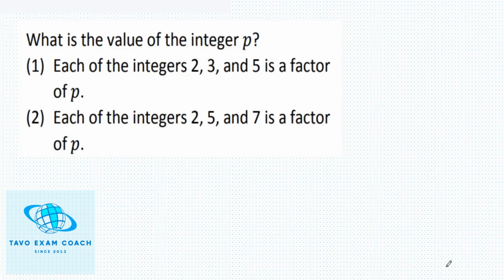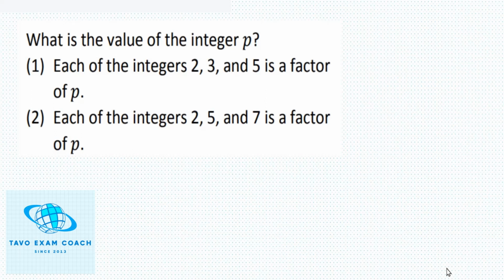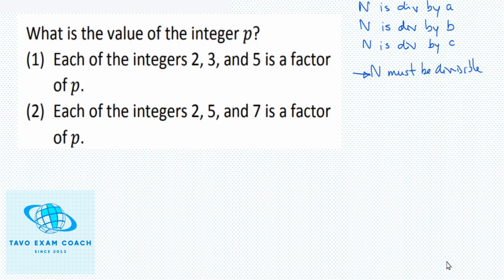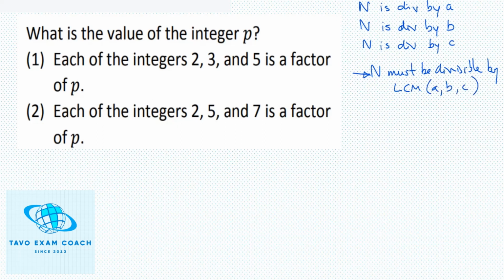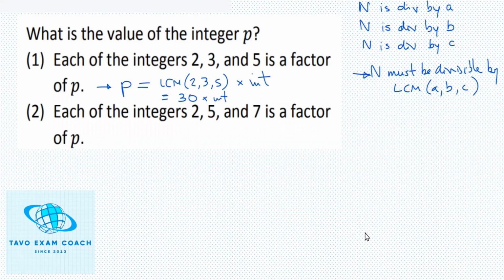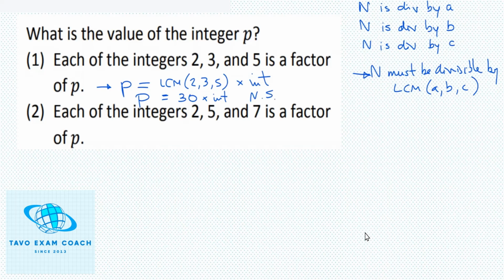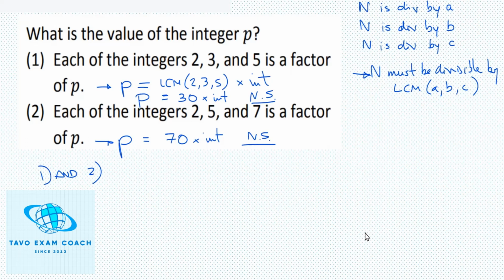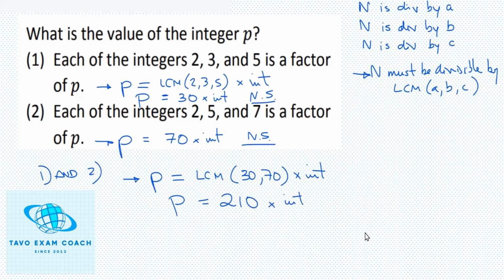GMAT Quant - Integer Number Properties Sample Question - Q14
Another Example of a GMAT Quant Question about integers resolved.
You may pause the video at the beginning in order to try to solve it on your own first.

For a thorough explanation of the particulars in Integers Theory that apply to the GMAT question above, see below: